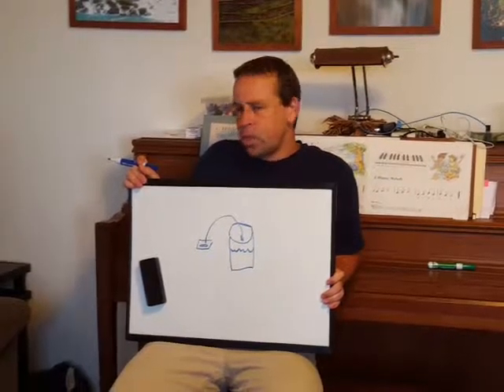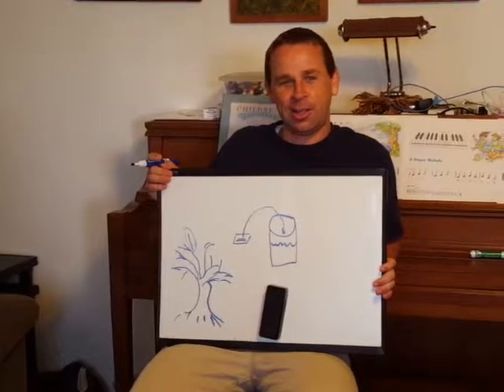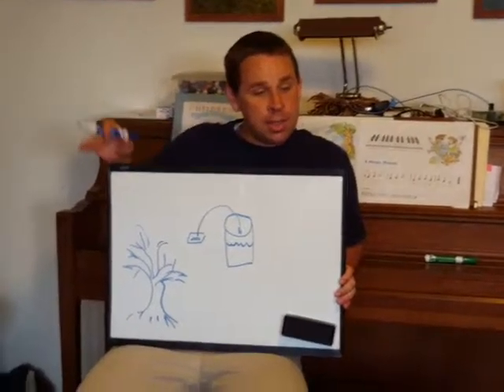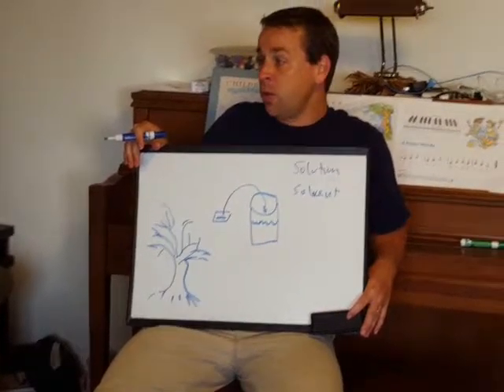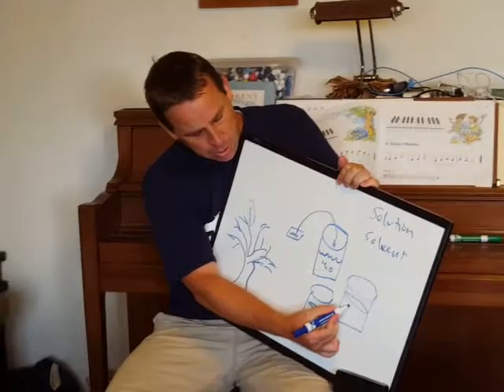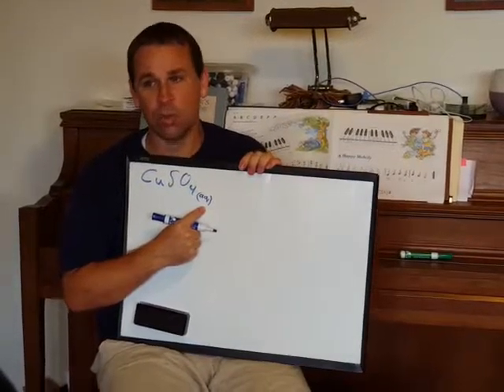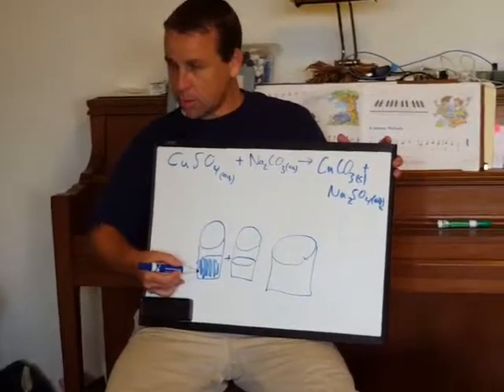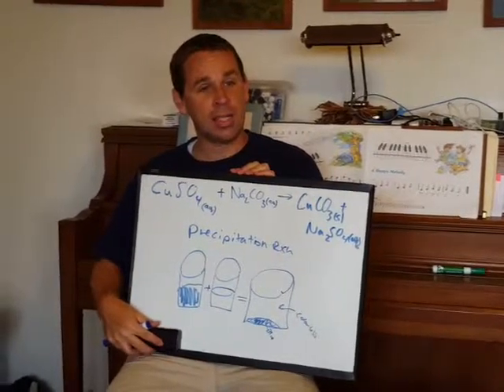Summer chemistry class July 1 2016